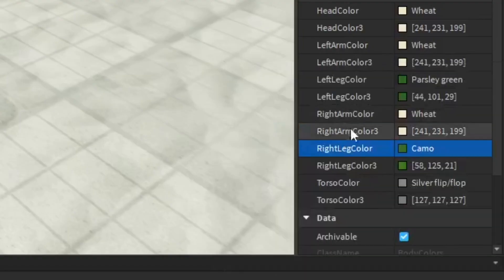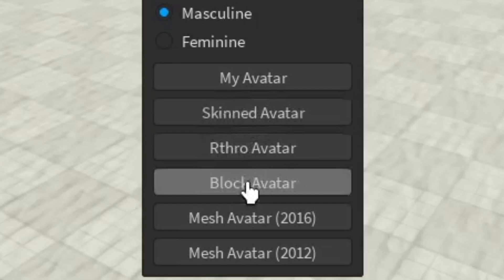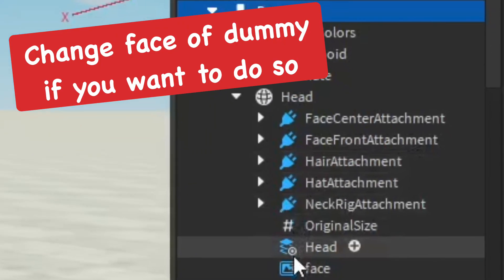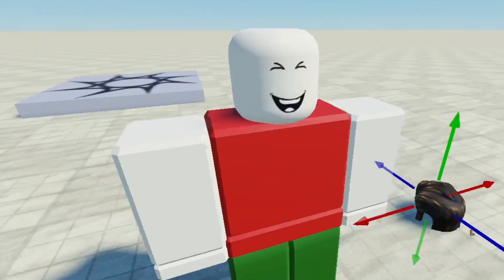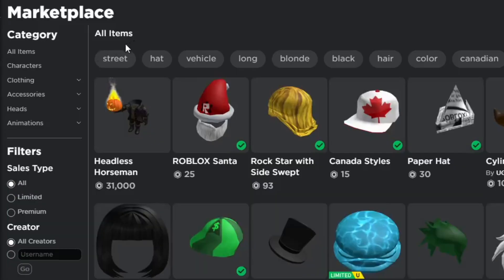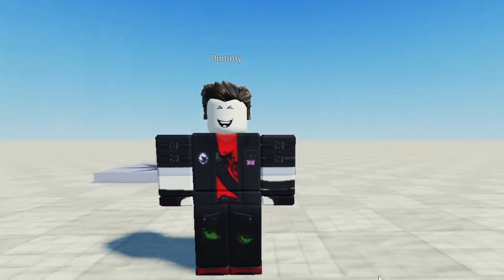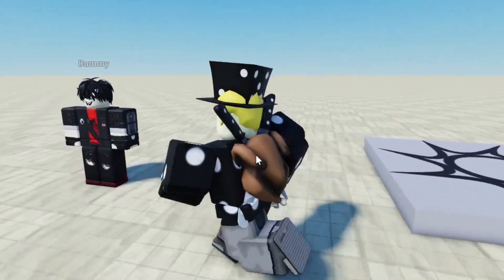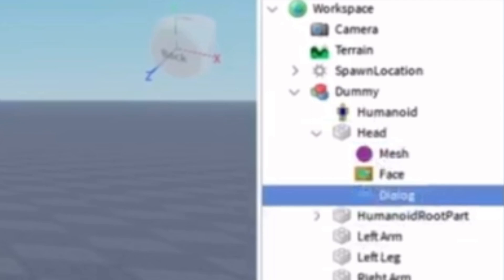How to Customize Your Dummy in Roblox Studio (2025)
In this video I show you how to customize your dummy in Roblox Studio by changing the body colors, changing the face, adding and adjusting accessories onto the character, adding clothes to the dummy and changing its name to whatever you want. This will help you make characters for your Roblox games which will further improve the gameplay experience!
⭐Stuff I Use:
Connect w/ Me!:
how to customize your dummy in roblox studio, how to customize npc in roblox studio, how to make characters in roblox studio, how to add accessories to dummies in roblox studio, roblox characters